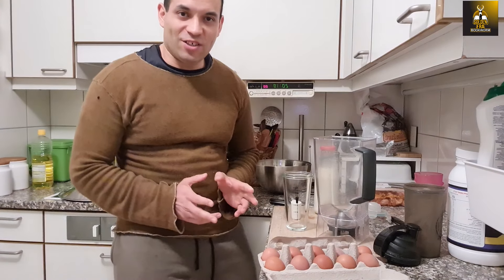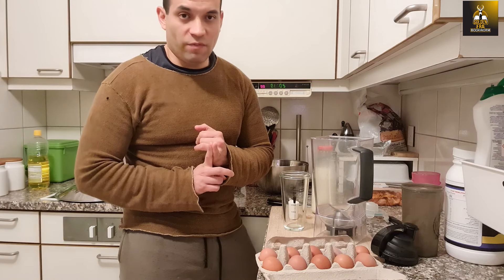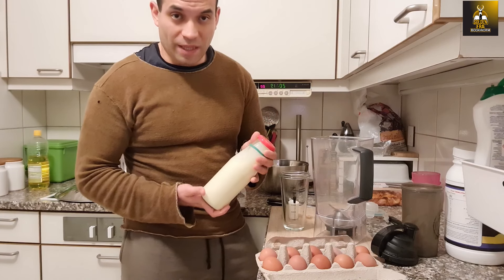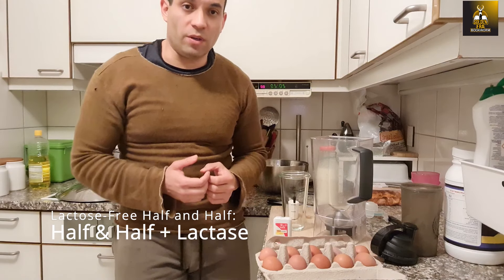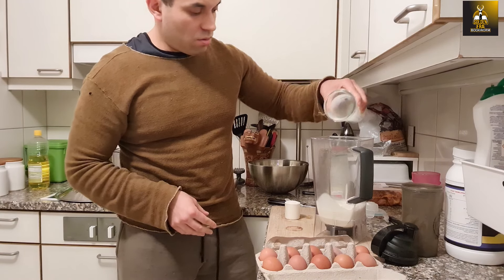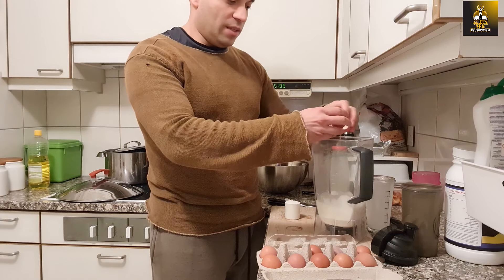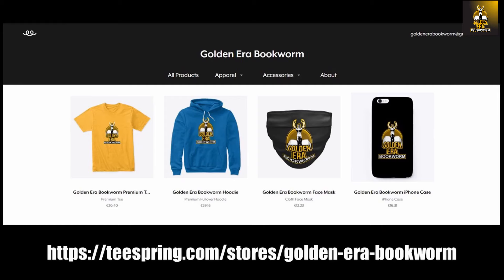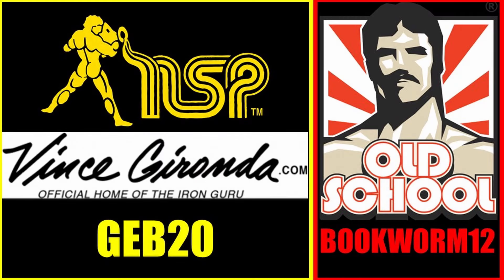HOW TO MAKE A LACTOSE-FREE DOZEN EGG A DAY PROTEIN SHAKE!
In this video I show you how easy it is to make a version of the 36 egg a day shake Lactose-free! Enjoy!